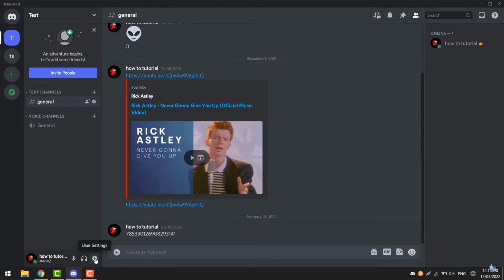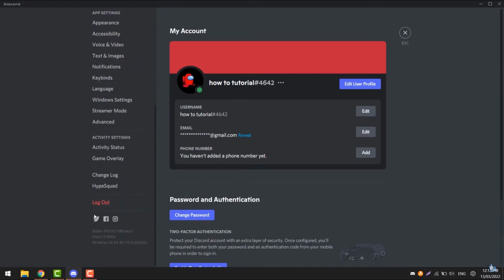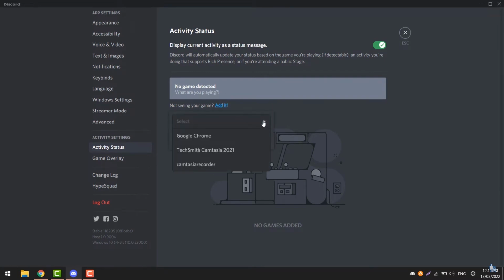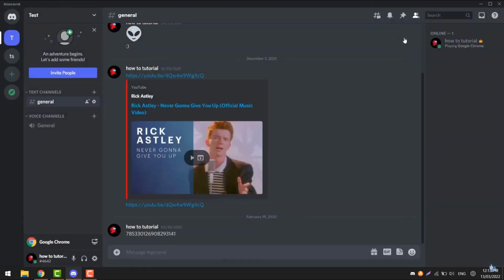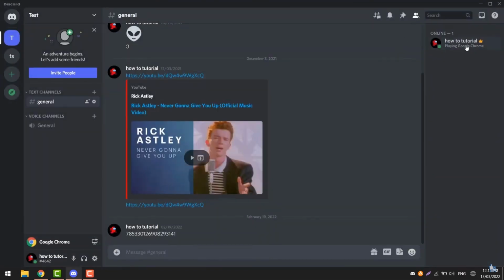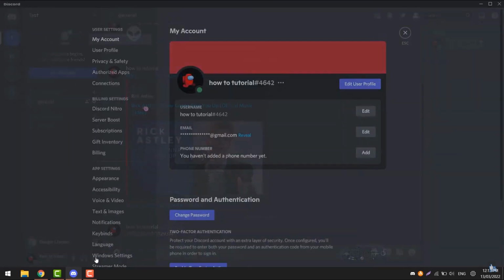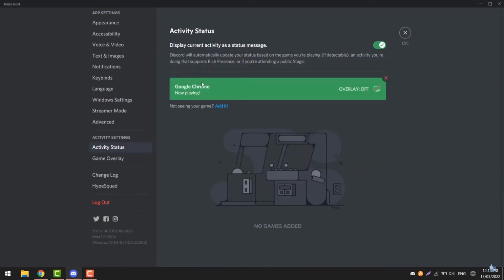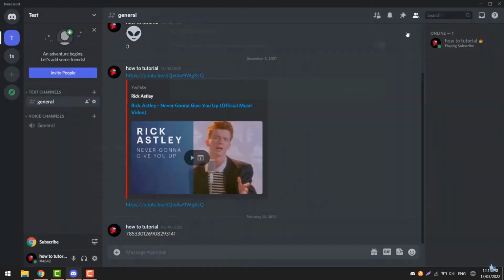How Do You Change Now Playing On Discord 2024